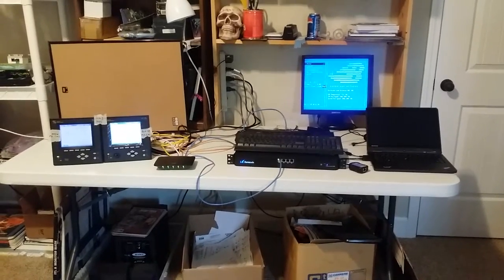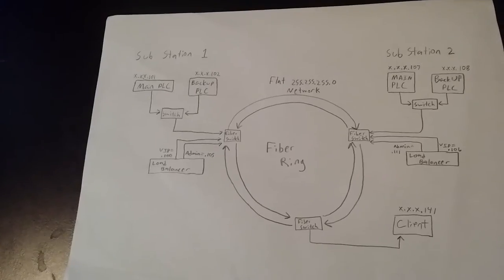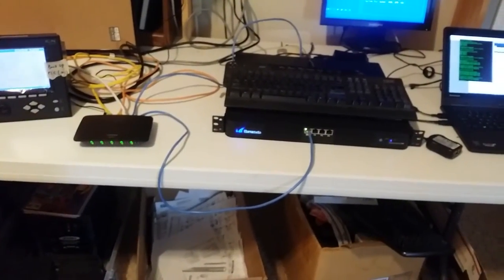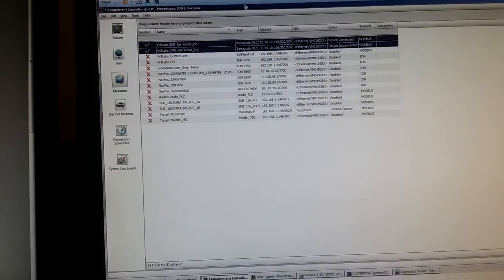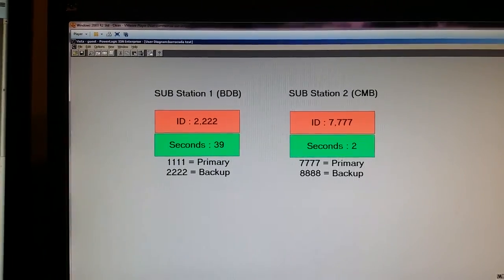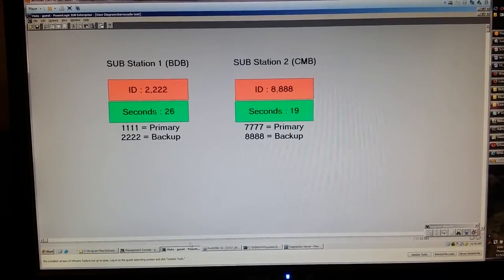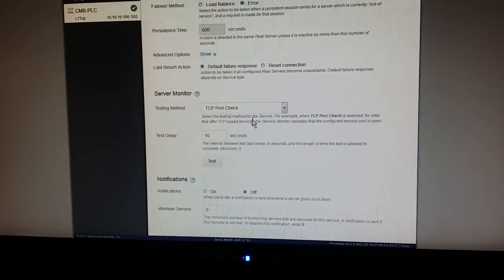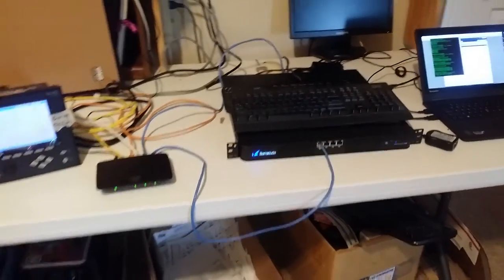Using a Barracuda load Balancer to Failover HotStandy PLCs on a One-Arm Network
Using the Barracuda 340, I was able to program a backup scheme allowing clients to connect to the active PLC in a hotstandby pair.